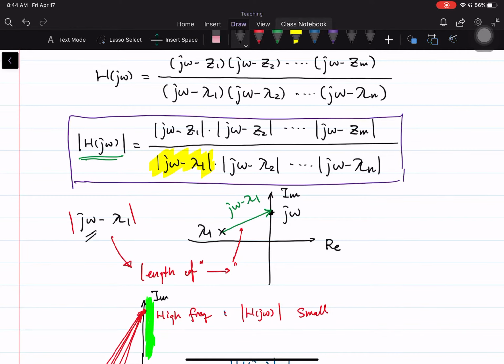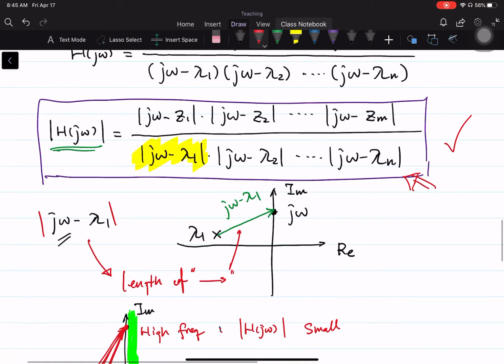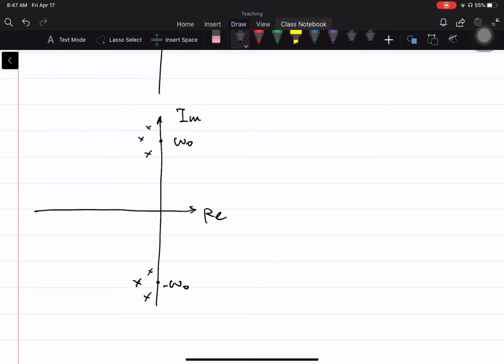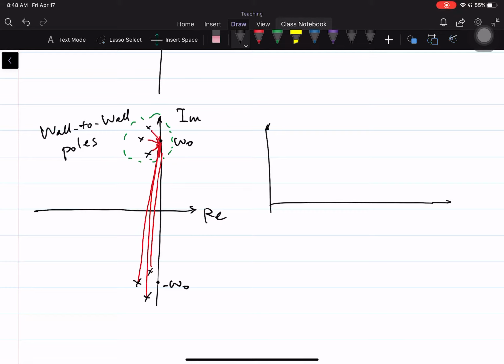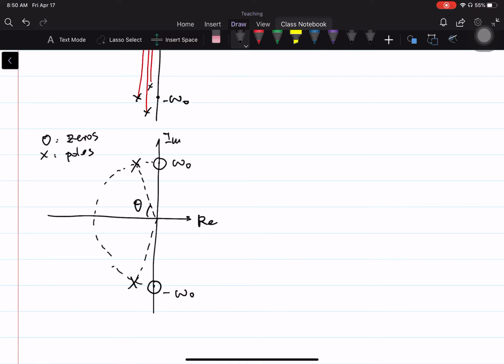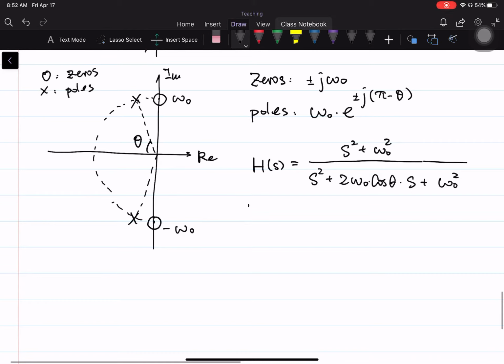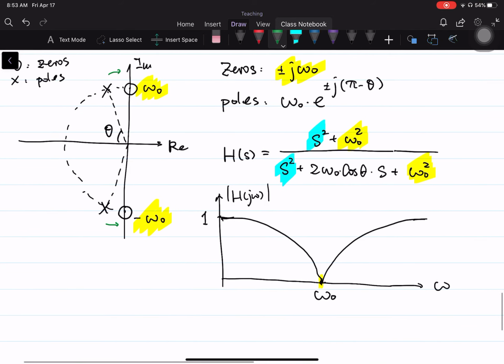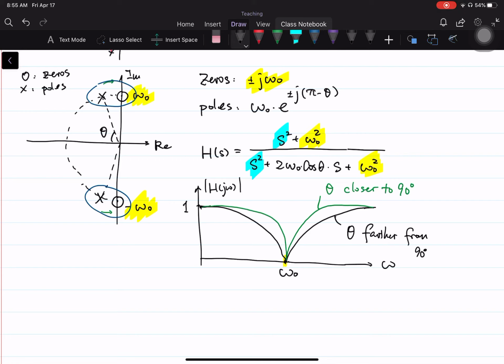ECE3101 - 4/16/20 part 2